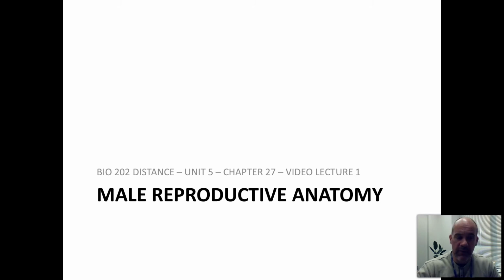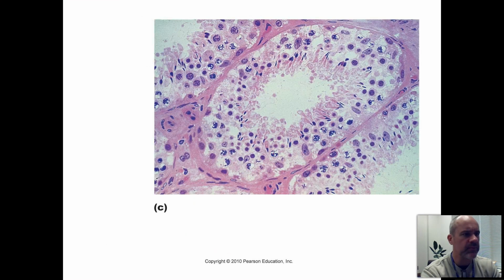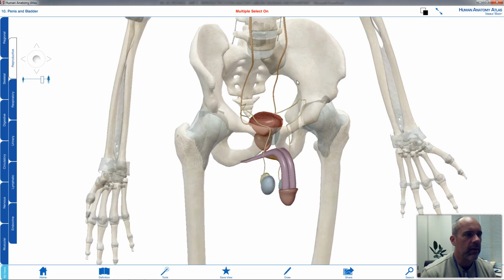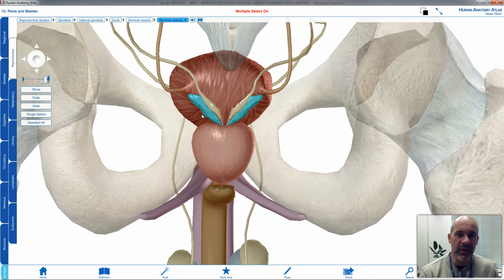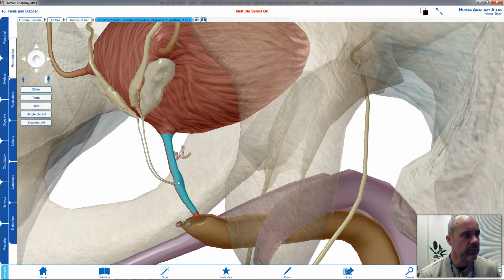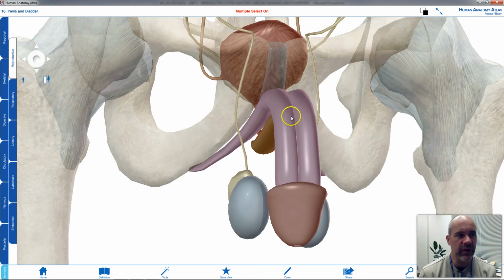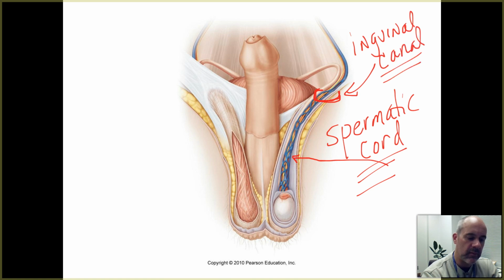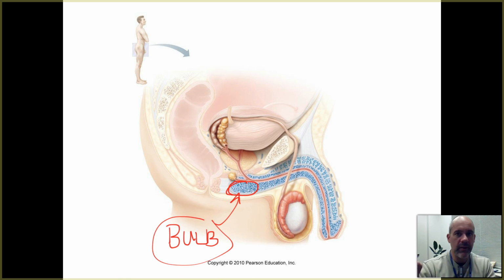BIO 202 DISTANCE - UNIT 5 - CH 27 - MALE ANATOMY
This video lecture demonstrates the anatomical features of the male reproductive system by using Visible Body and diagrams from the textbook.